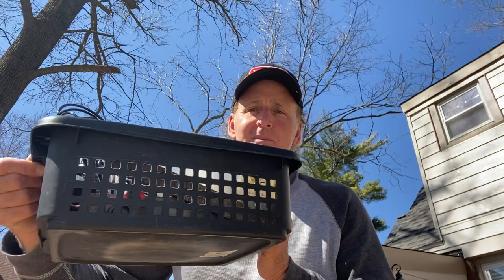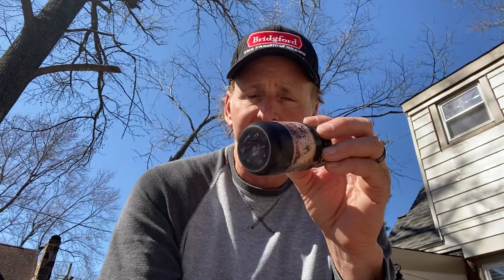The Most Important Box In Your Boat!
Randy shows everyone the most important box he has in fishing#bassfishing